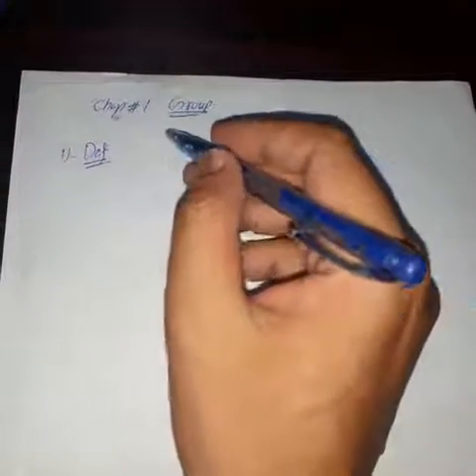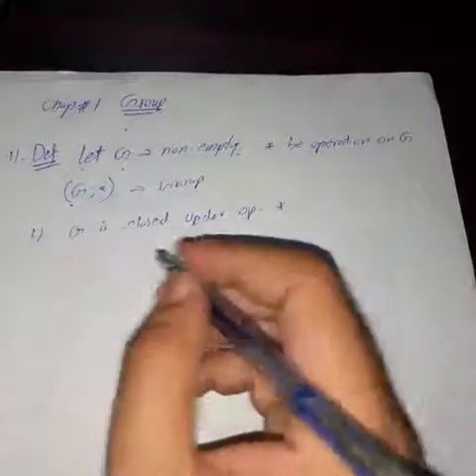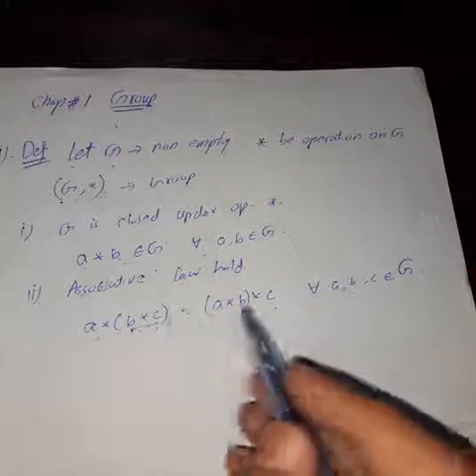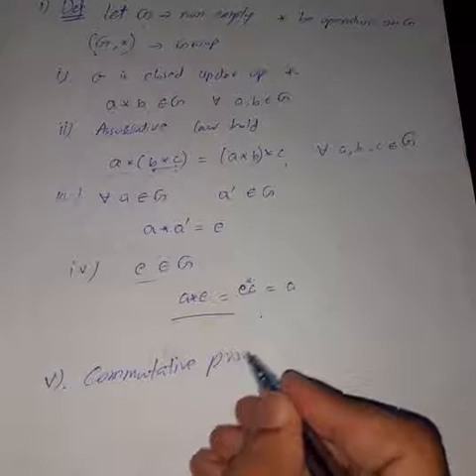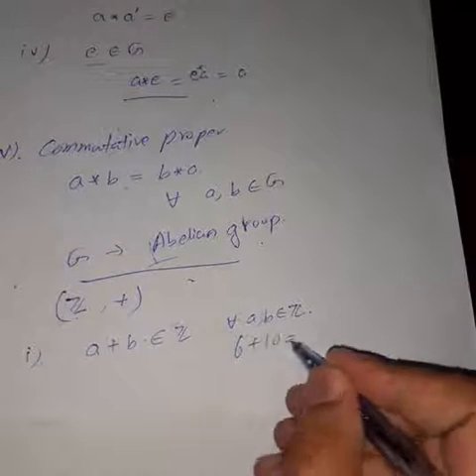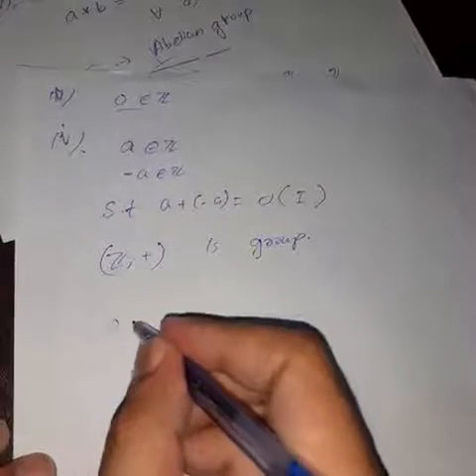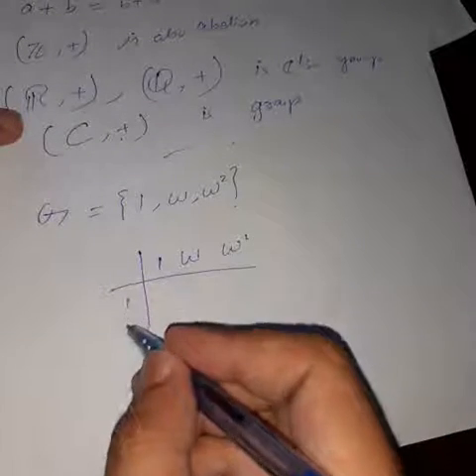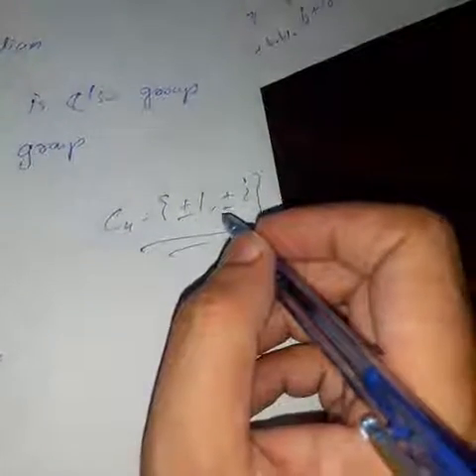Lecture 1 group theory ( def and examples)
In this lecture explains definition of group and some examples